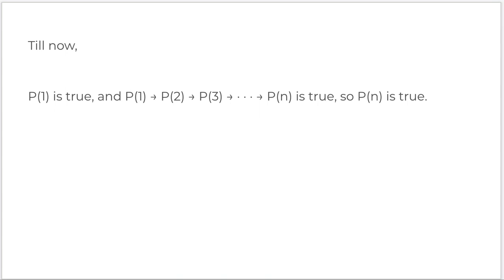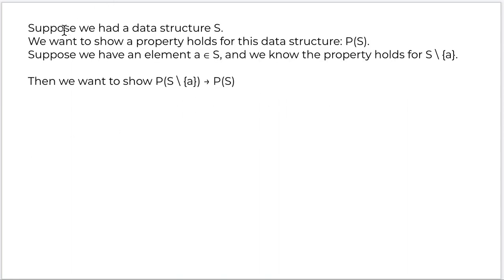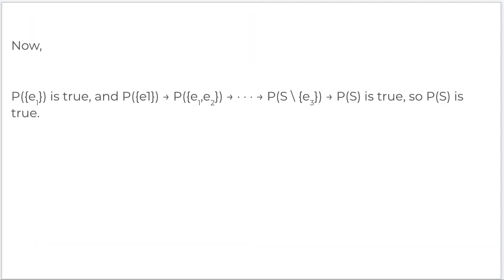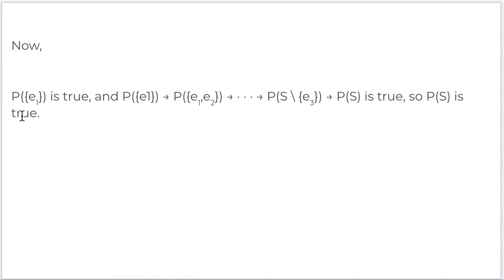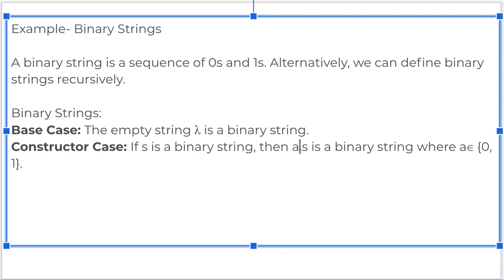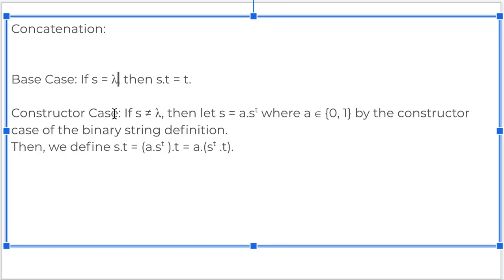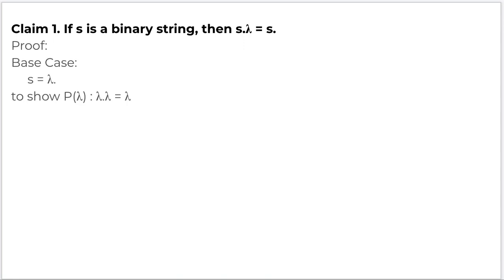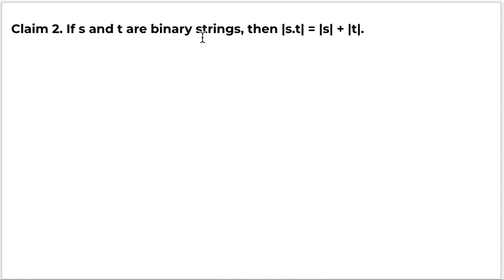ECS 20 Discrete Mathematics Discussion: Vora, Week 5 Part 2